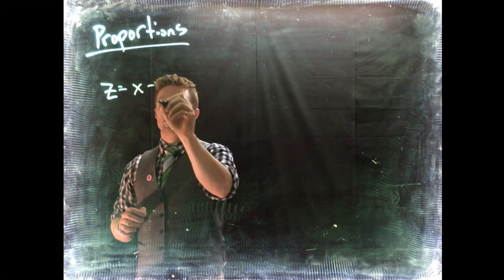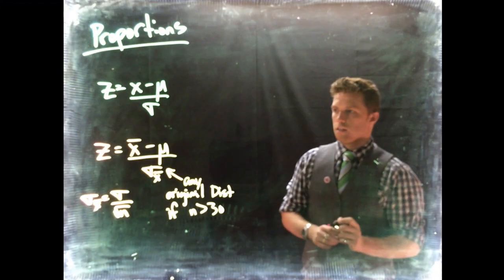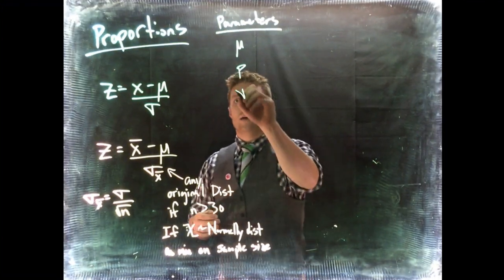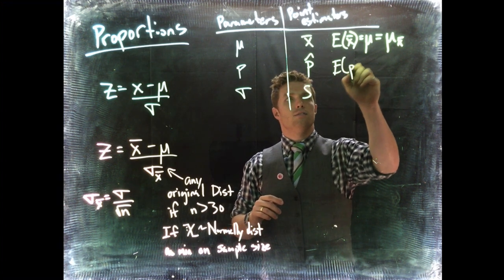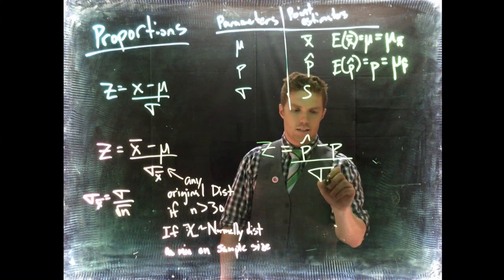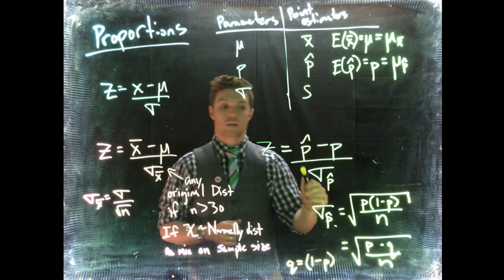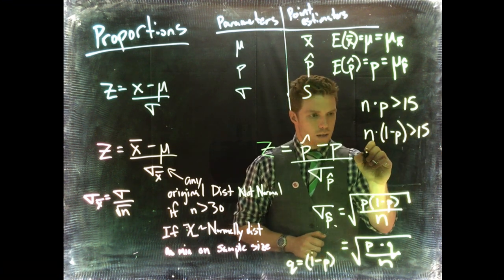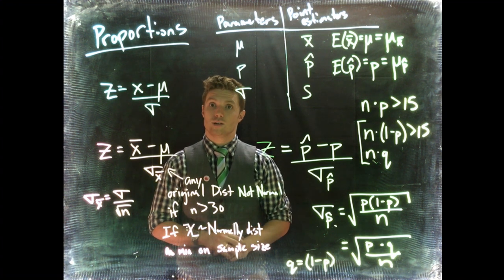CentralLimit: Proportions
This video is about CentralLimit: Proportions